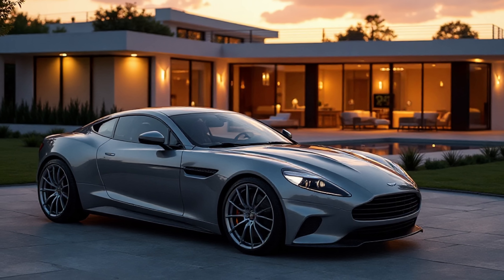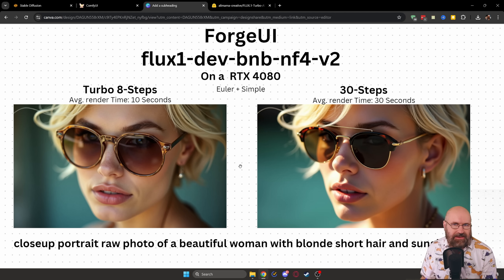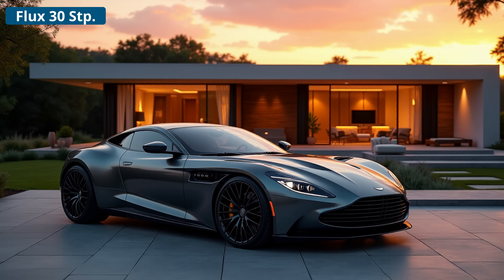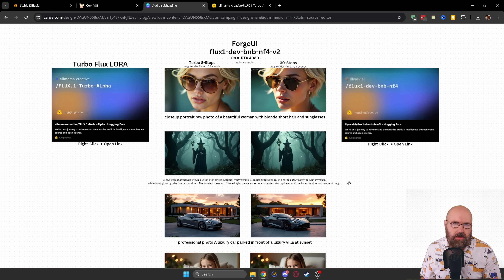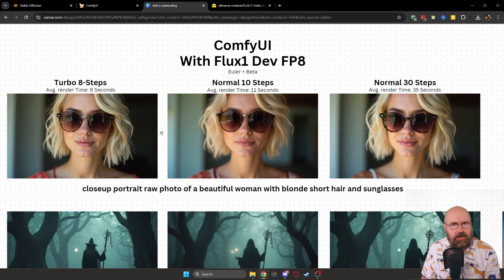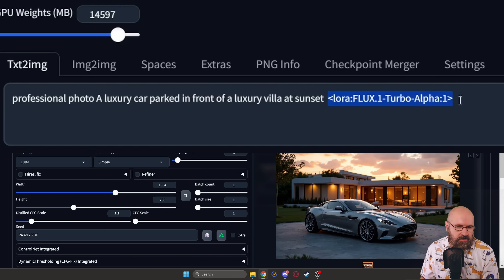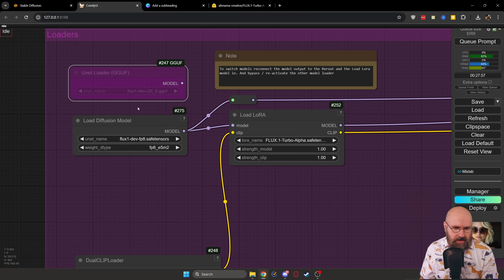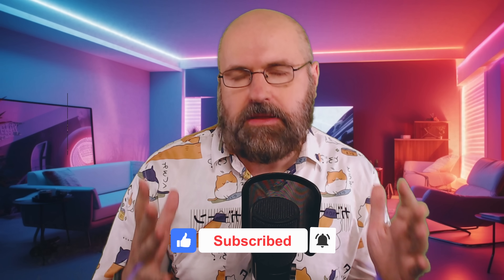FASTEST Way to Get FULL Quality in 8 Seconds - FLUX TURBO Lora!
Flux Turbo Lora get's the fastest results in only 8 Seconds (on a RTX 4080). You get Full Quality with the Flux Turbo Lora - sometimes even better. This will highly improve your Flux Image Generation

00:00 Intro
00:24 Lora Model
01:17 Test Results
03:46 Render Times
06:28 ForgeUI Guide Flux Turbo Lora
07:43 ComfyUI Guide Flux Turbo Lora